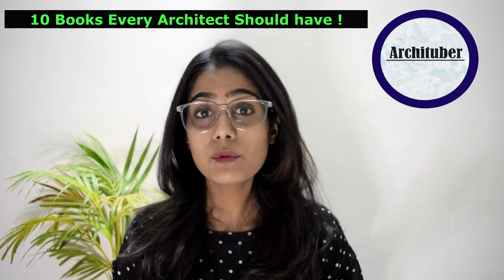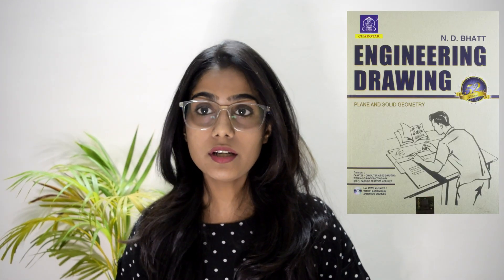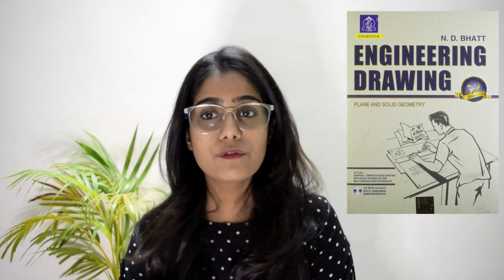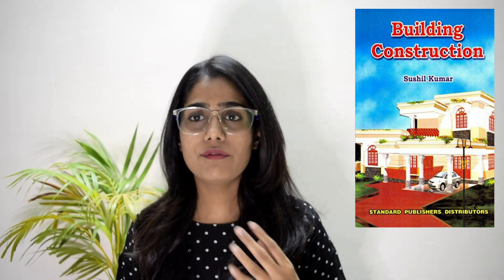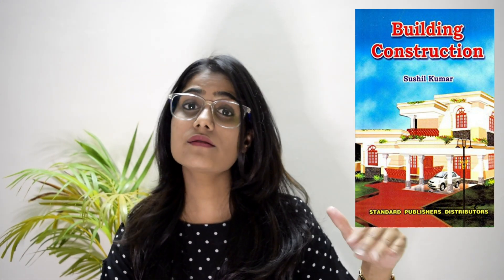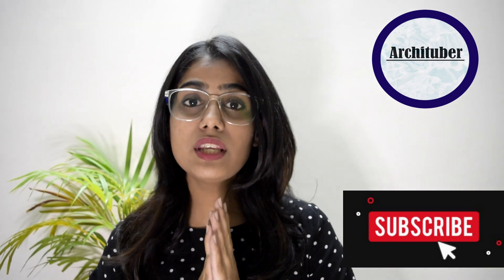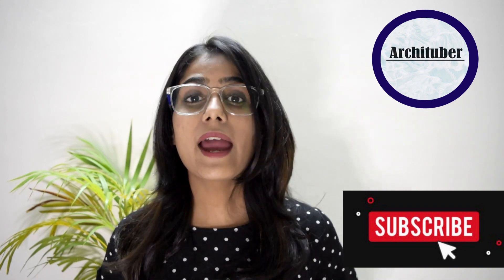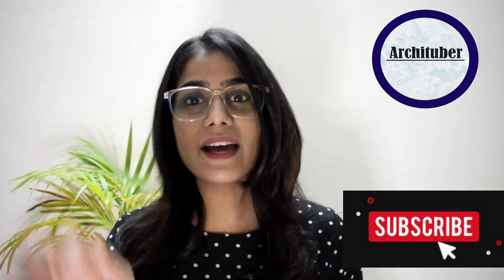10 Books Every Architect Should have | Best Books for Architecture students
10 Books Every Architect Should have | Must have books - Architect's Edition | Architecture Books

Hi guys , in this video we will be discussing about top 10 books you should have if you're starting your journey in the architecture school , All these mentioned books will be so handy to you all so I hope you like this video & share with your architect friends and do let me know how you like this video & let me know if you want a part 2.
I will try to provide all the possible links of the books mentioned in the video below :

6. Form , space & Order by Francis D.K. Ching

8. Experiencing Architecture